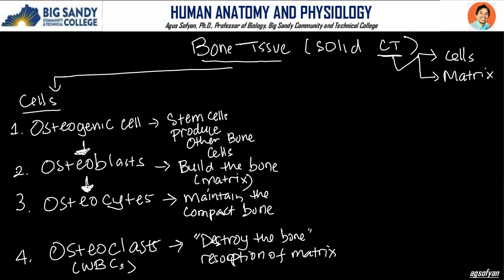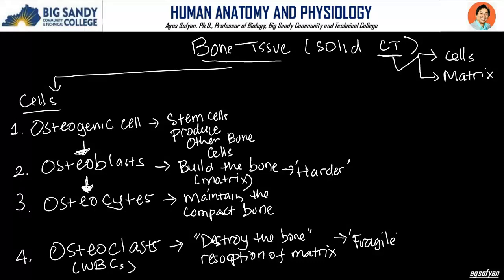SKELETAL SYSTEM PART 1: BONE TISSUES AND ORGANS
BIO 137: HUMAN ANATOMY AND PHYSIOLOGY I
Skeletal system consists of 206 bones.
Each bone consists of tissues including Bone Tissue, Cartilage, Blood, Nervous Tissue, and Epithelial Tissue.
The most abundance types of tissue in the bone is the BONE TISSUE.
Bone tissue is a type of CONNECTIVE TISSUE which consists of CELLS and MATRIX.
There are 4 types of cells in bone tissue: 1. OSTEOGENIC CELLS
                                                                         2. OSTEOBLASTS
                                                                         3. OSTEOCYTES
                                                                          4. OSTEOCLASTS
The matrix of bone tissue consists of 50% SOLID GROUND SUBSTANCES (CALCIUM MINERALS) and 25% COLLAGENS FIBERS, and 25% WATER. The calcium minerals give HARDNESS to the bone and the collagen fibers give STRENGHT to the bone.

There are 2 types of bone tissues: 1. COMPACT BONE
                                                              2. SPONGY BONE
Watch the video to see the explanation about bone structures, functions, and osteogenesis (bone formation).